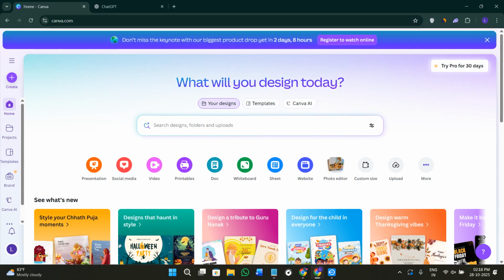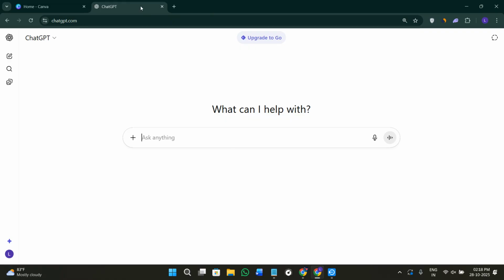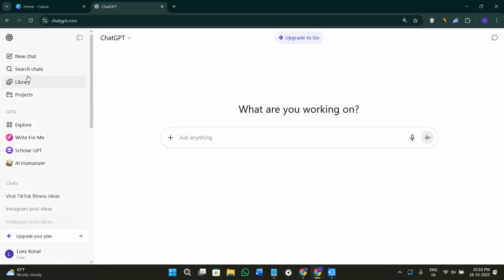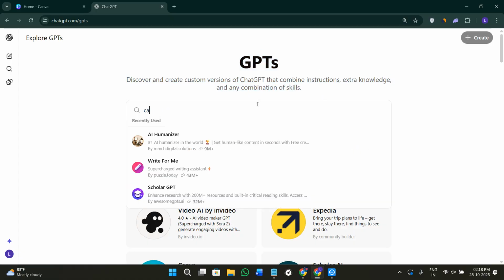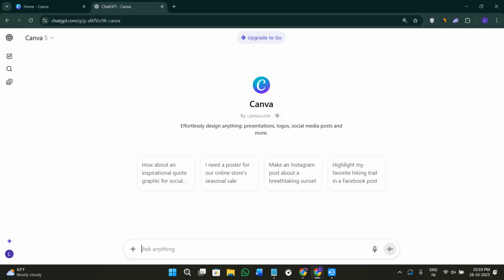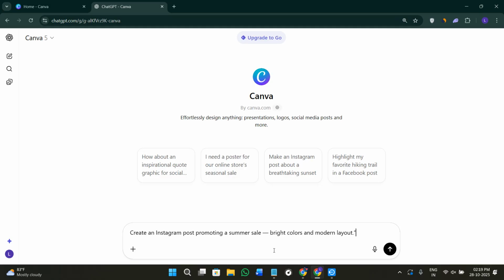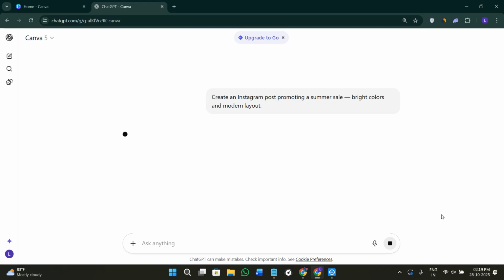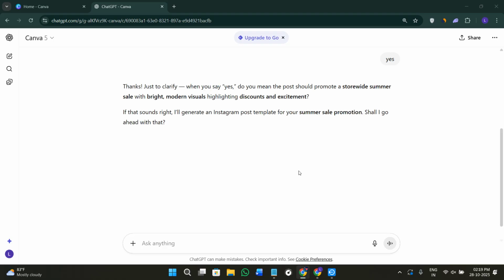How To Design Anything with Canva + ChatGPT Plugin 2025 (Complete Walkthrough)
Learn how to design anything effortlessly using Canva and the ChatGPT Plugin in 2025 with this complete step-by-step walkthrough. This tutorial shows you how to generate creative design ideas, write compelling text, and build professional-quality visuals faster than ever before.

Perfect for designers, marketers, and content creators who want to streamline their creative workflow and produce stunning designs in minutes.